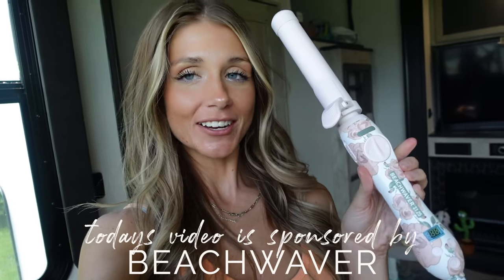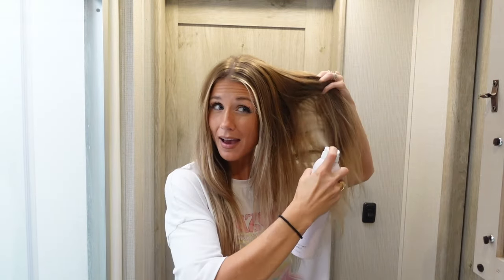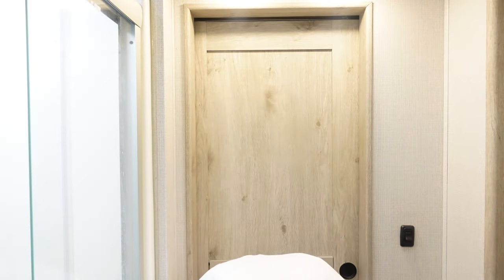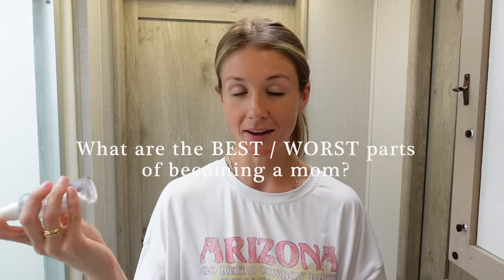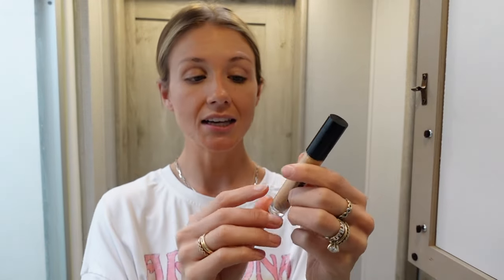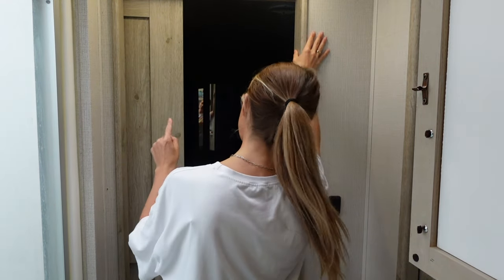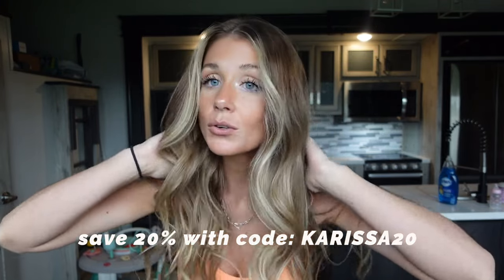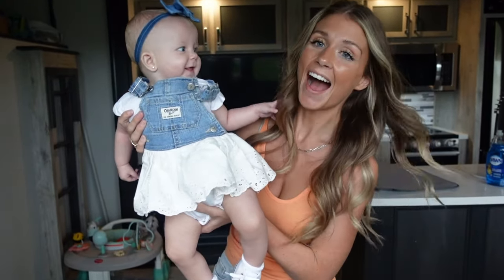How I curl my hair & my 10 minute makeup routine! | GET READY WITH US 💞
hi bestiesss💞

Save 20% using code: KARISSA20

Halo’s Outift:
Overall dress- Oshkoshbgosh babies

My makeup MUSTHAVES:

Halo’s Clothes & Bows:

Baby Must Haves:

🫶🏼 find me everywhere ▻ hoo.be/karissanichole

- KARISSA10 (Ryderwear)
- KARISSAN15 (dreamland baby)
- KARISSA15 (whitefox boutique)